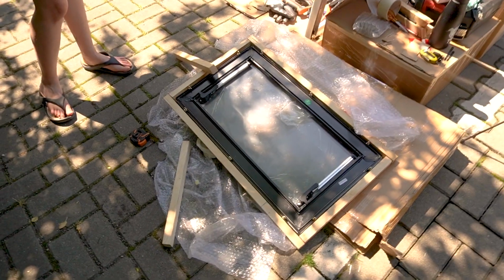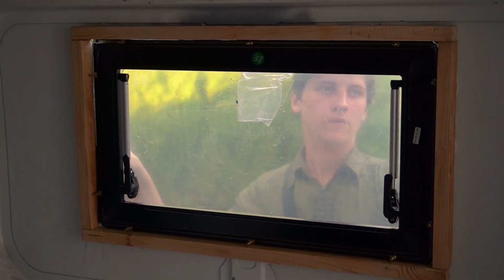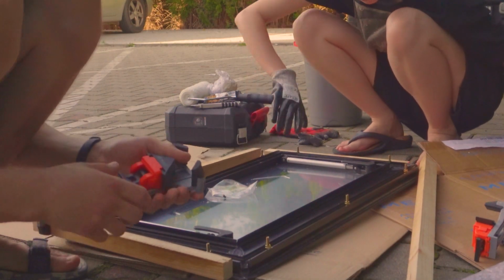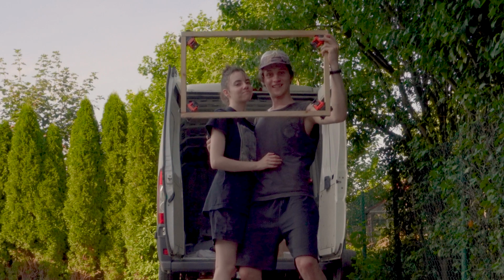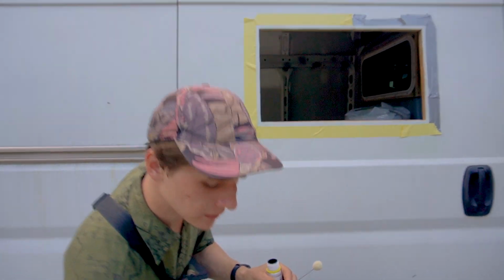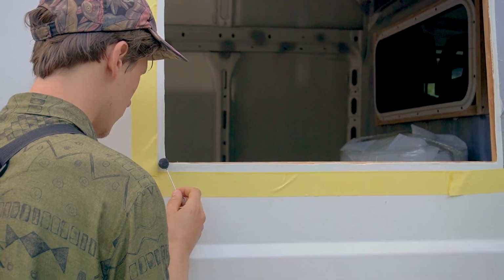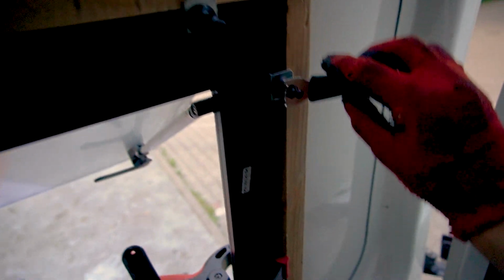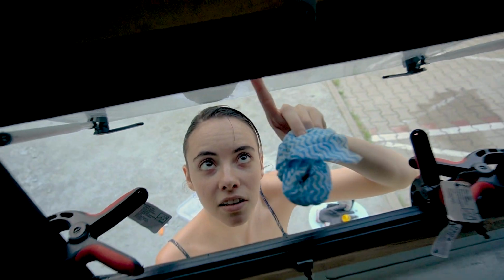VAN CONVERTION WINDOW Instalation. Episode 1. Fiat Ducattina side door window.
We are the ret_rolution travel vlog channel! Here we share our experience, knowledge and top places for visiting. Also, we are working on a van conversion. If you are looking for honest and useful information, stick around with us!

Today we are installing side door window. Let us know if you have any questions in comments below.

Cheers